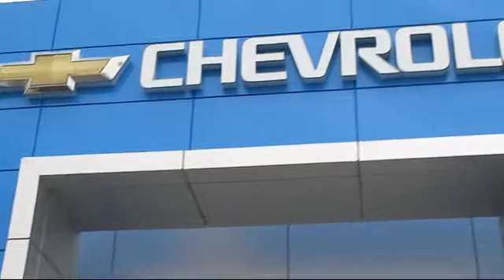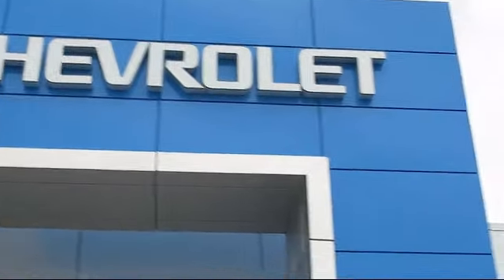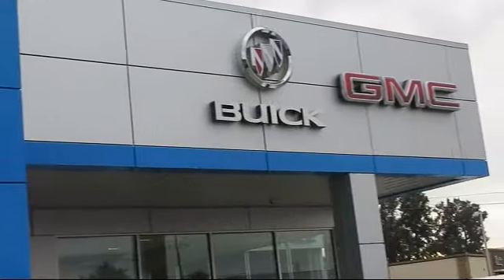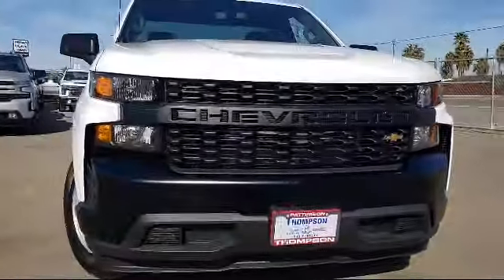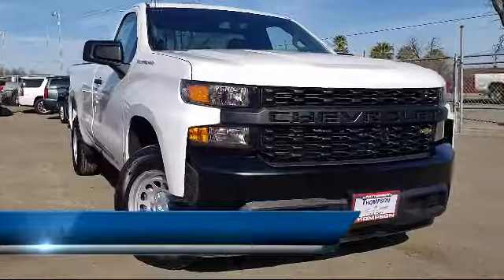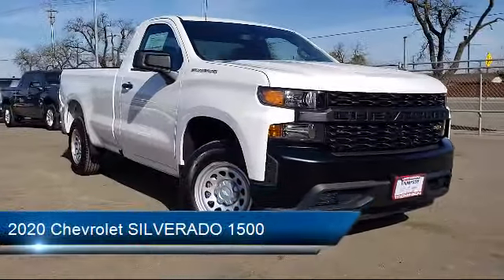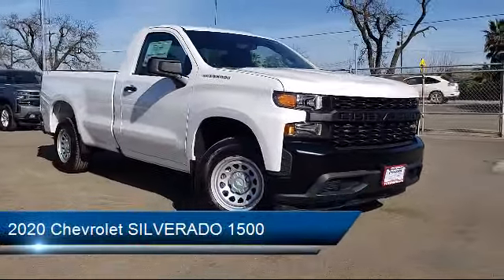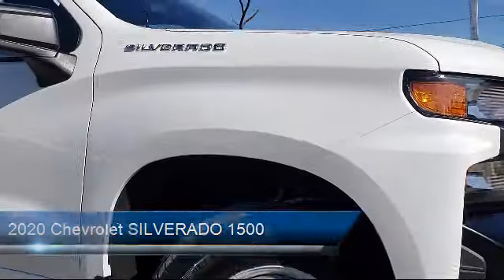2020 Chevrolet SILVERADO 1500 Work Truck Modesto Tracy Turlock Los Banos Merced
2020 Chevrolet SILVERADO 1500 Work Truck Stock Number: 196860 Vin:3GCNWAEH8LG204358.